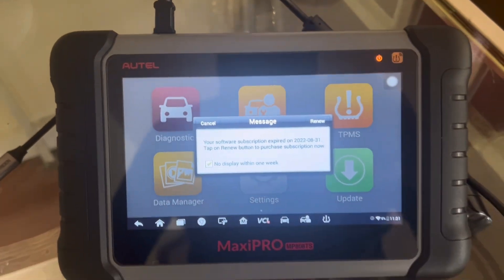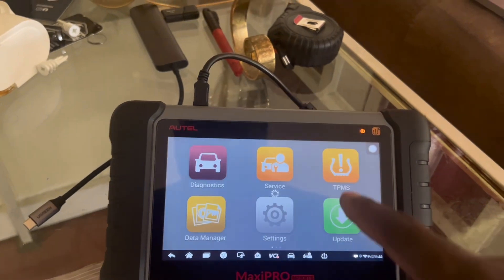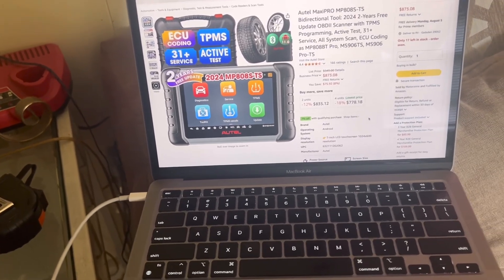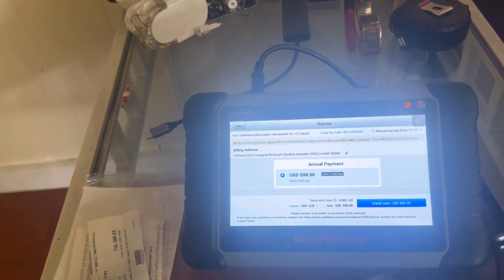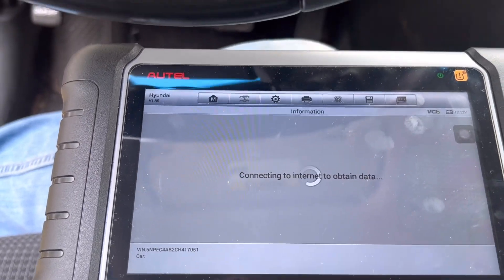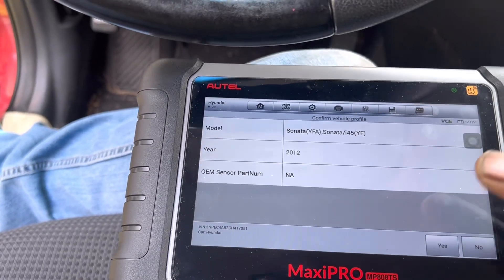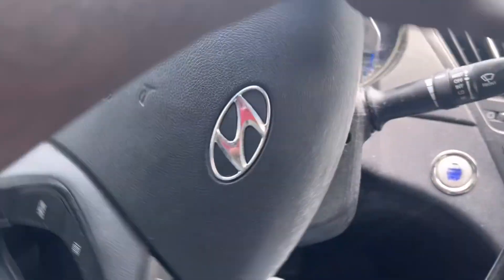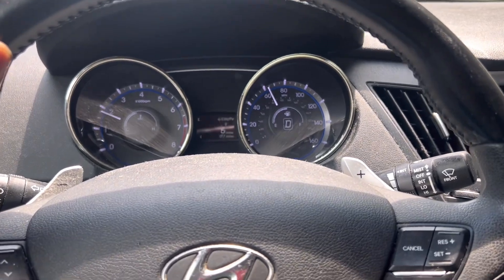Will an out of date Autel scanner still work? Or is it now a brick?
￼What happens if you don’t update your Autel scan tools?